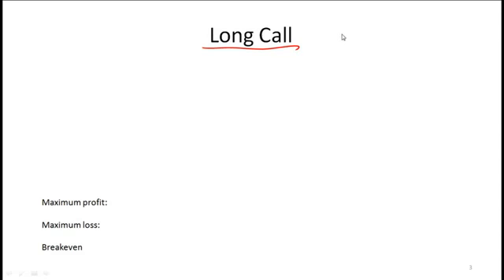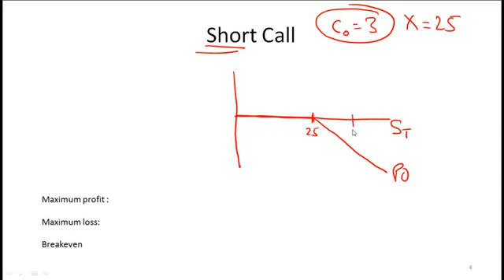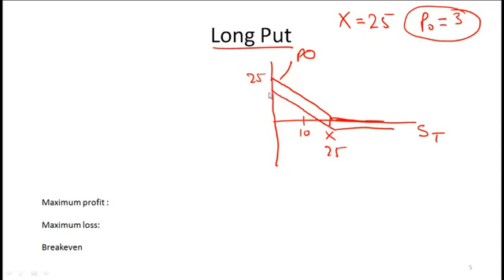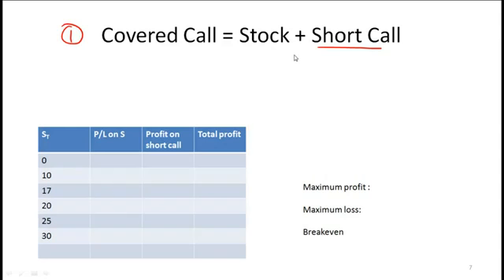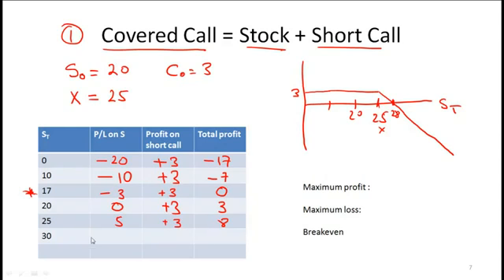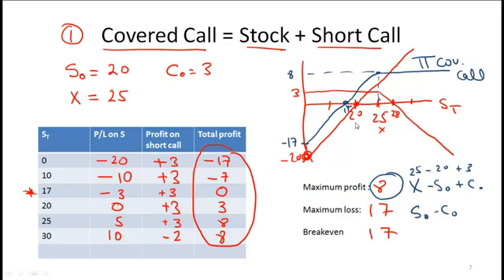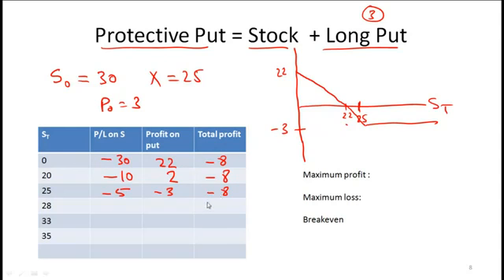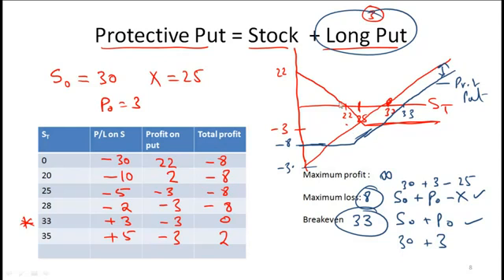CFA Level I Risk Management Applications of Options Strategies Video Lecture by Mr Arif Irfanullah